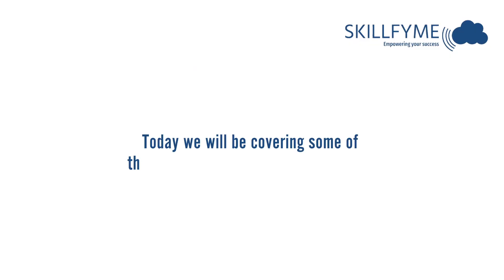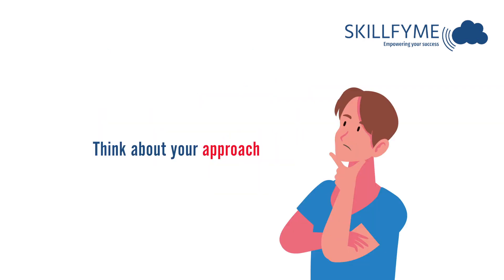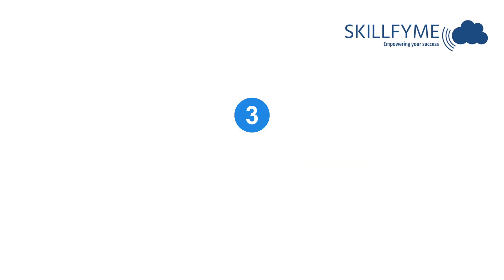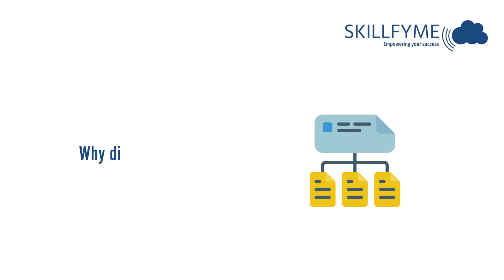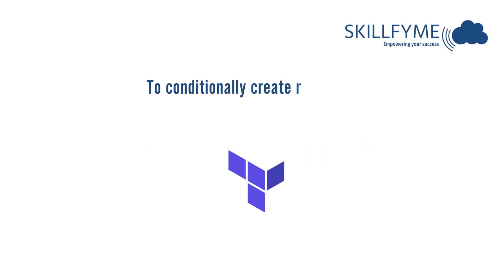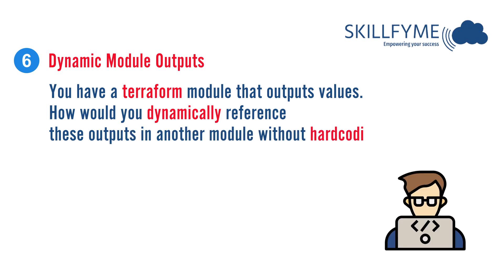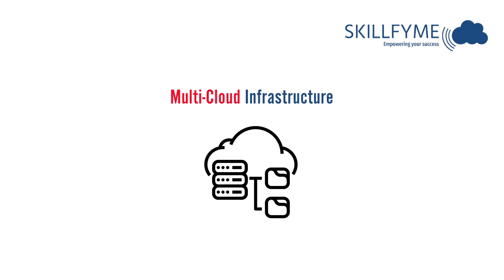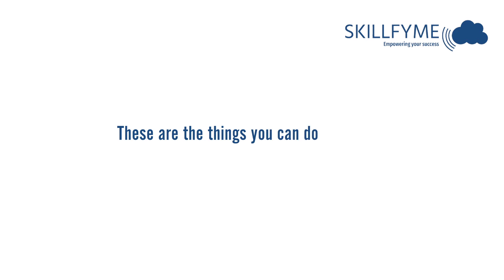The Most Important Terraform Interview Questions & Answers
Top scenario based Terraform Interview Question & Answers 🔥

✨ Prepare for an extraordinary Terraform journey! Watch this video where I reveal the ultimate collection of interview questions that will enhance your Terraform skills! 💼💡

Looking to ace your Terraform interview? Check out this video for real-world Terraform interview questions and answers. Get prepared for your next interview with these top Terraform questions!

Topic we covered:

Scenario-Based Questions Terraform
Terraform Interview Prep
Top Terraform Questions 2025
Terraform Real-Time Scenarios
Terraform Hands-On Interview
Advanced Terraform Interview Questions
Terraform Scenario-Based Questions
Terraform Job Interview
DevOps Terraform Questions
Infrastructure as Code Questions
Terraform AWS Questions
Terraform Certification Questions
Terraform Cloud Scenarios
Master Terraform for DevOps.
skillfyme
terraform